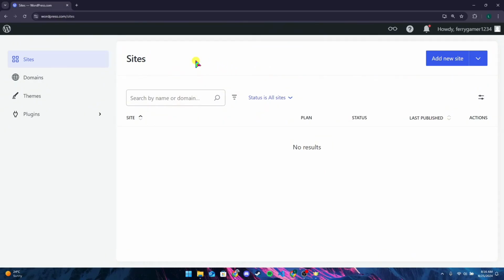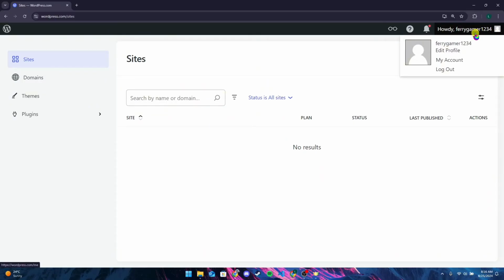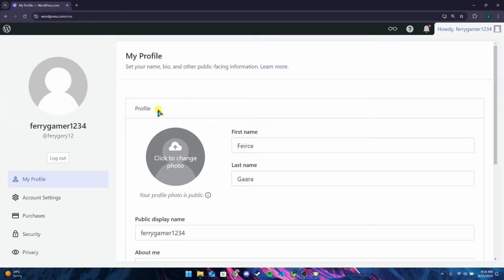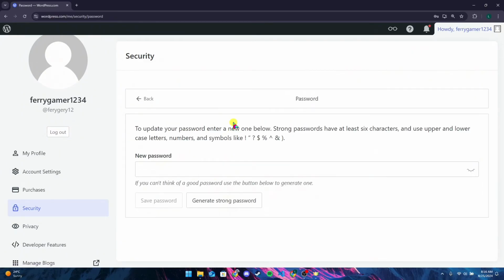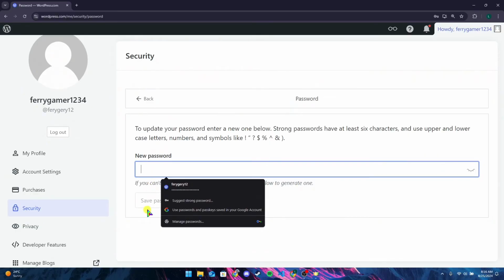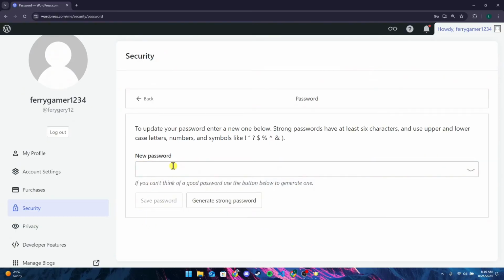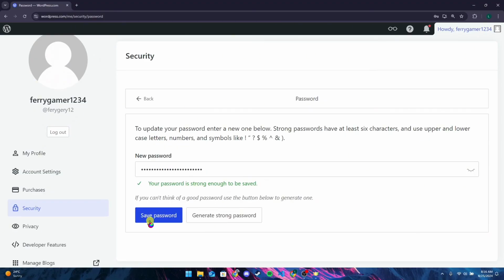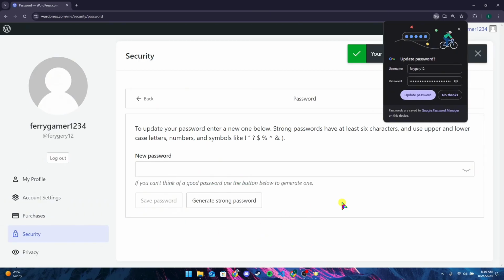How to Change Your WordPress Account Password 2024?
Need to update your WordPress account password? In this video, I'll guide you through the simple steps to change your password and secure your account. Whether you’re updating for security reasons or just want a new password, this tutorial will help you make the change quickly and easily. Watch now to learn how to update your WordPress password and keep your site safe!